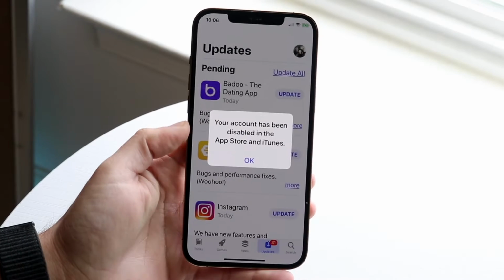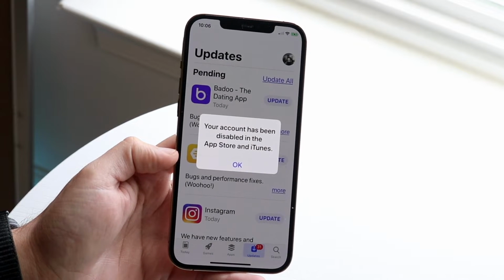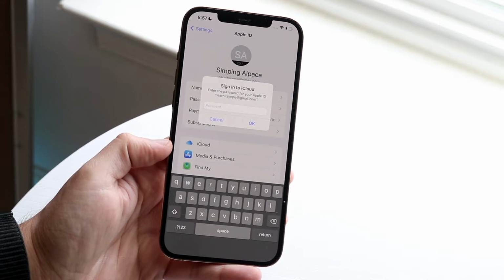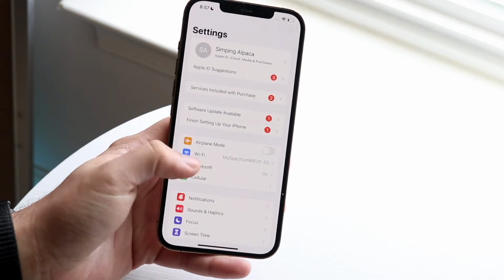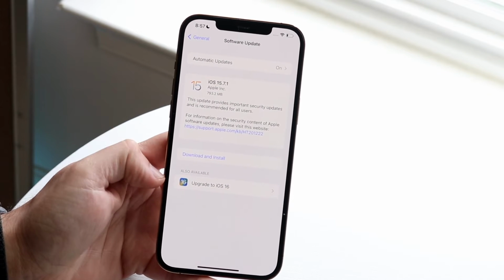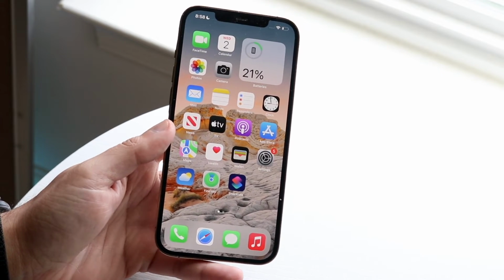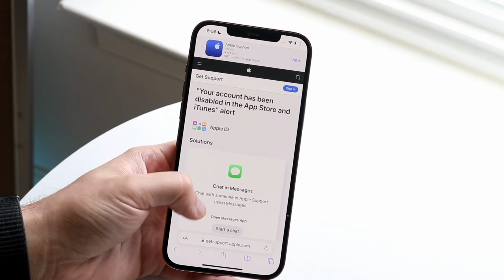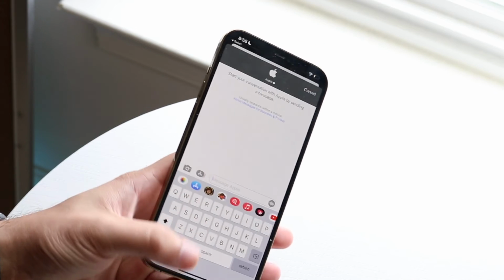How To FIX App Store Account Disabled On iPhone!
Here is exactly How To FIX App Store Account Disabled On iPhone!